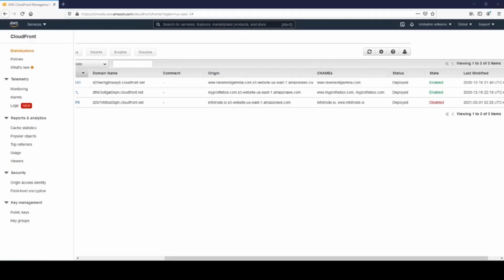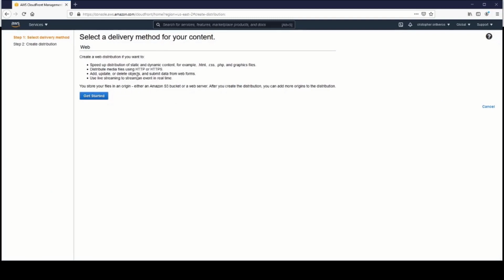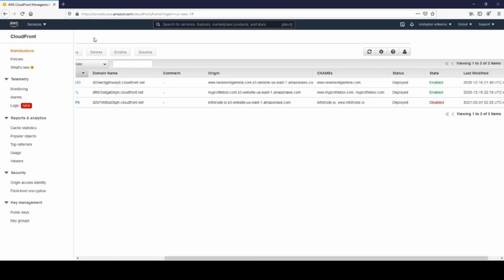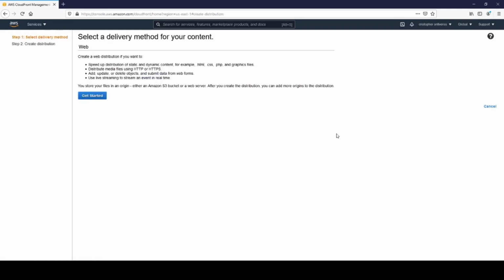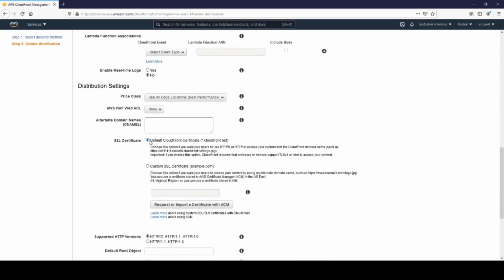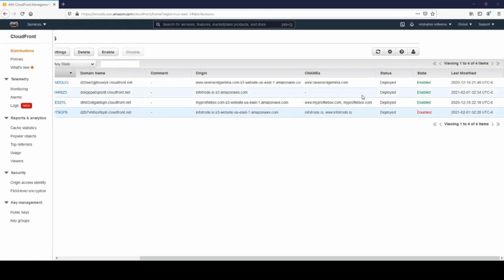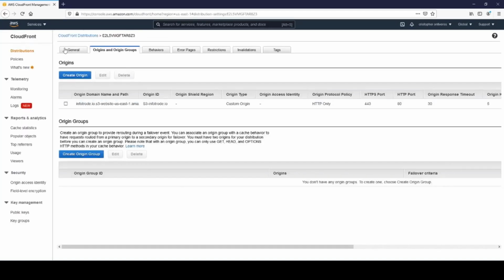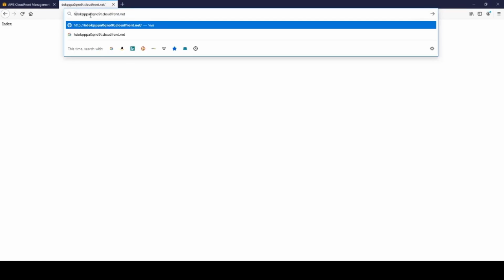AWS CloudFront - How to Create Amazon CDN - Tuthowto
Amazon CloudFront is a CDN platform that securely provides videos, data, applications and API operations to customers all over the world with low latency, high transfer rate and a developer-friendly environment. Global AWS infrastructure In this case, media workloads include streaming and video-on-demand (VOD) delivered over the Internet.

We previously determined that available network bandwidth, reliability and low latency are key factors in the design and success of video streaming services. Streaming requires separate video transmission to each viewer’s device, which places a higher load on the streaming platform compared with traditional one-to-many streaming.

Transmission platform. The growth of streaming services is driven by the increasing number of video devices we own and use. How can the video platform support so many independent streams without having to expand its streaming platform accordingly?

The answer is to add a scalable distributed cache layer between the source and the viewer, cache the video clip file on the first request, and then use the cached file for subsequent requests.

Even if the viewer is located in a different geographic area from the source, you can expand the streaming platform yourself while maintaining low latency. The technical solution for this caching platform is the Content Delivery Network (CDN).

Ask for video materials.In CloudFront, you can use the cache configuration, the dedicated domain name of the entry point, and the specific streaming video source to create CloudFront output. You can create different CloudFront distributions for different applications.